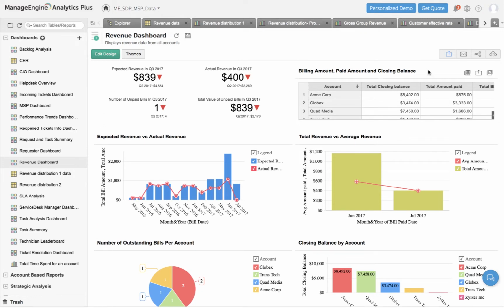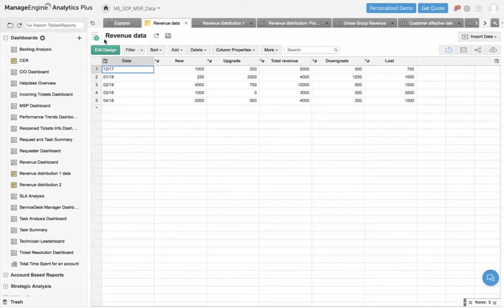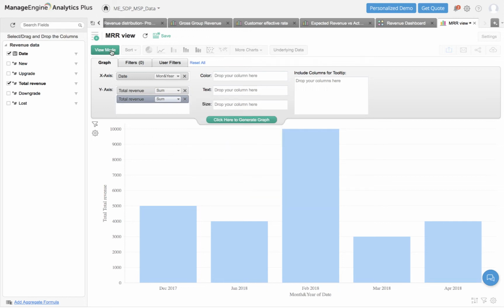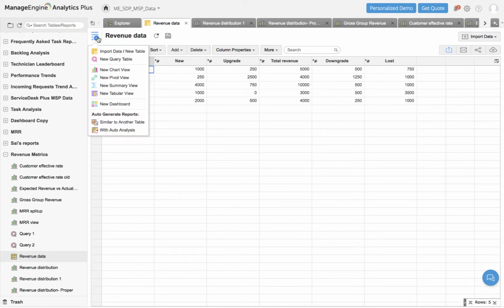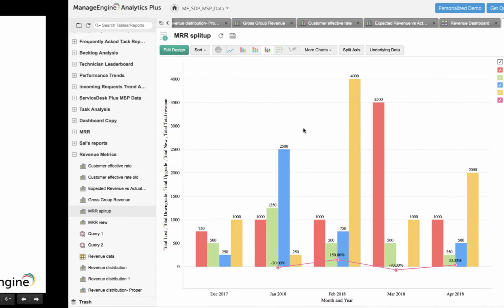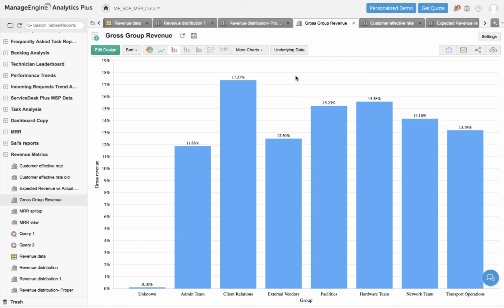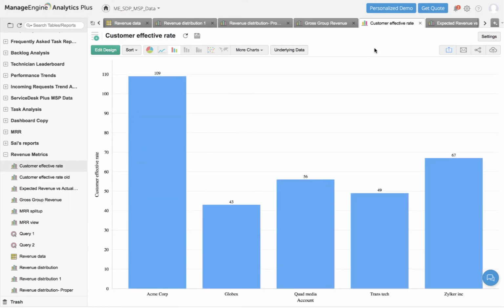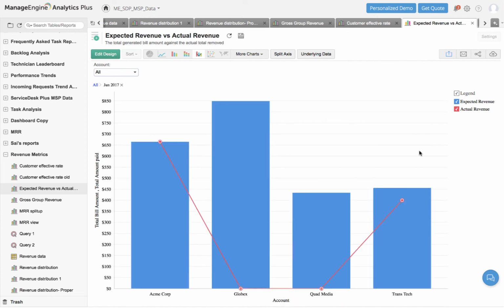5 essential revenue metrics that MSPs should be tracking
Tracking revenue is important to any business, and more so in the case of Managed Services Providers. It is important for an MSP to closely monitor different aspects of their business to ensure they remain profitable.

In this webinar, we'll take you through the 5 essential revenue metrics that every MSP should be tracking.